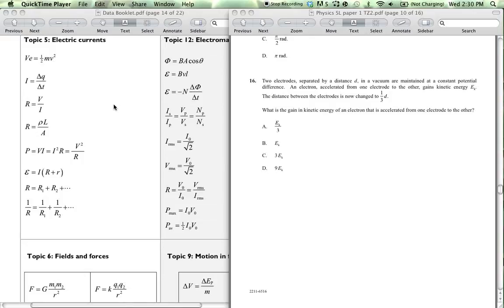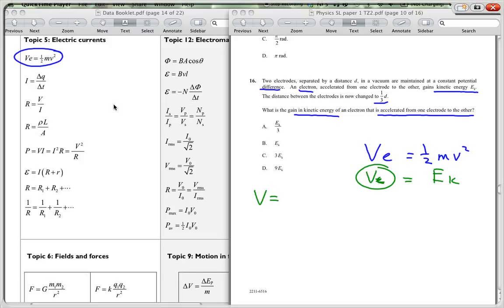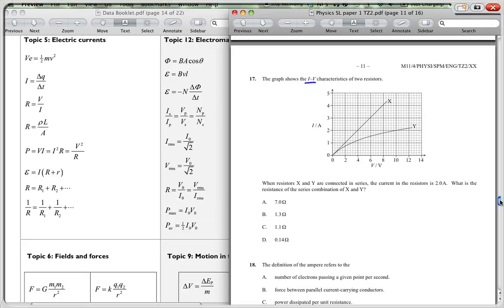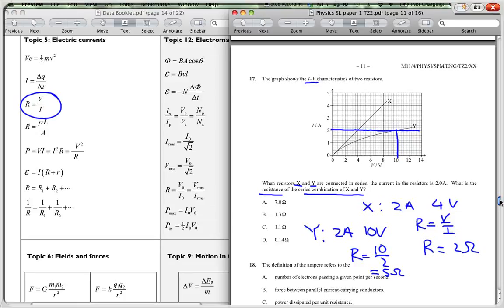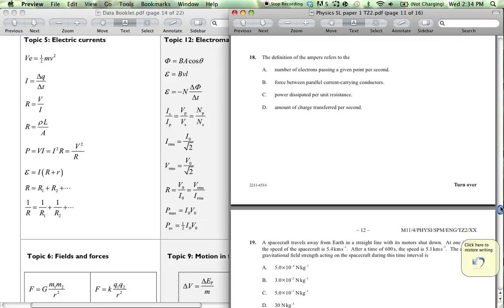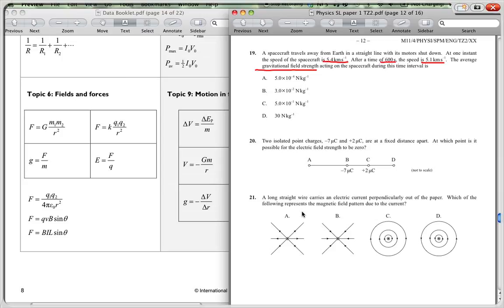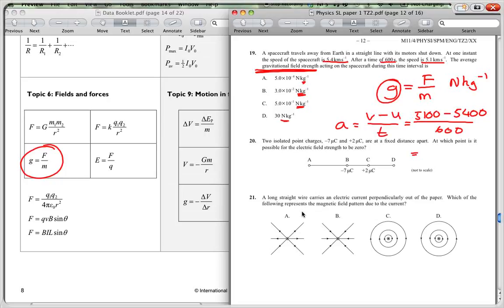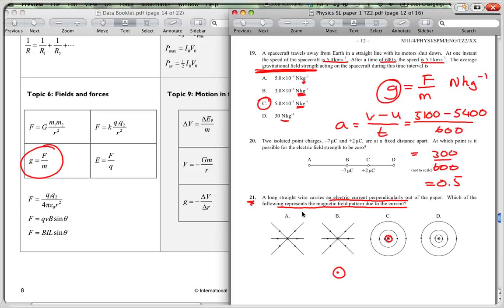Exam_05-11 SL P1 TZ 2 Q 16 - 21